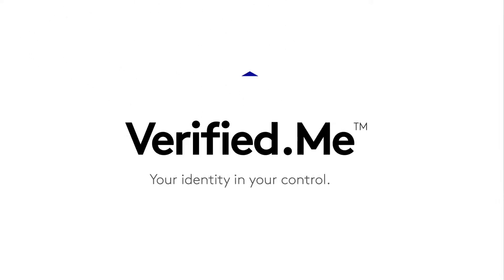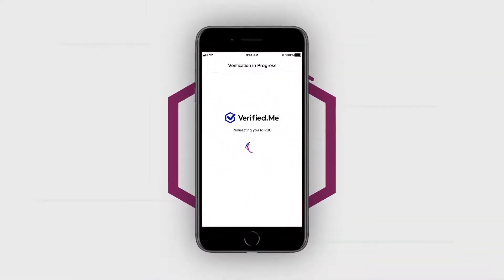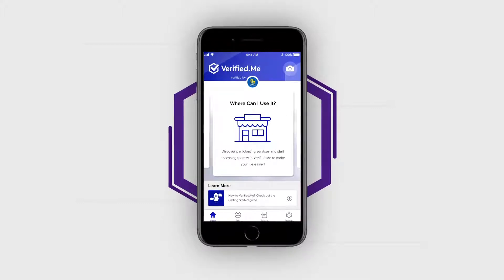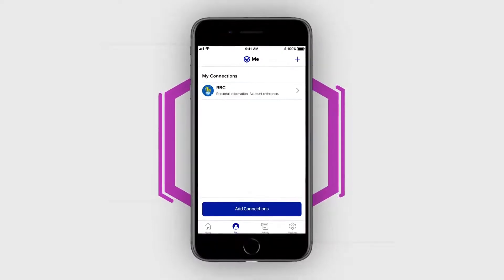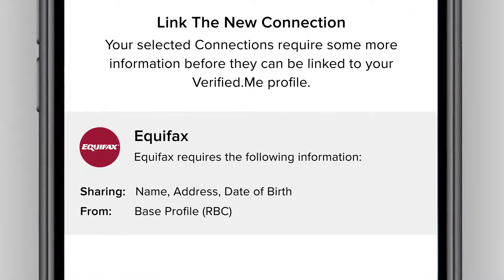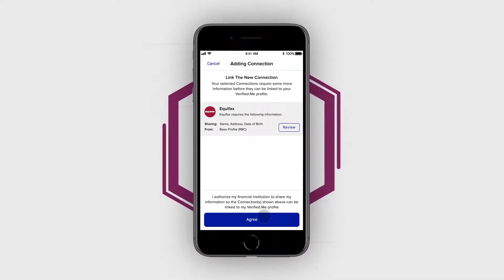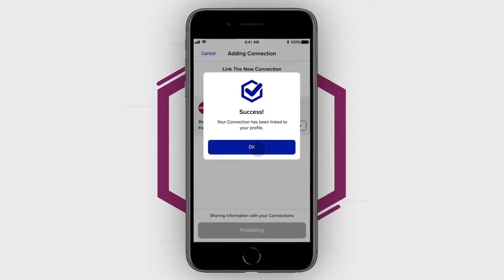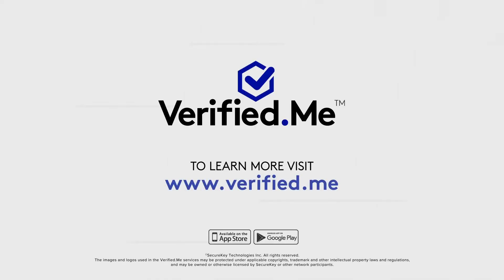Verified.Me: Adding A Connection | Digital Identity App Tutorial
A Connection is a trusted organization that has certain information about you. Once you’ve added a Connection on Verified.Me, you can expressly authorize them to share that information with a service provider through the Verified.Me service to help verify your identity and eligibility for service or product offerings.